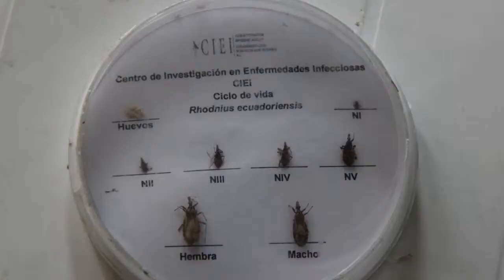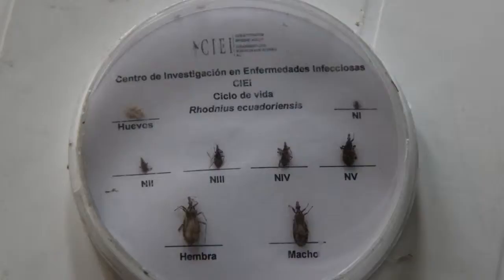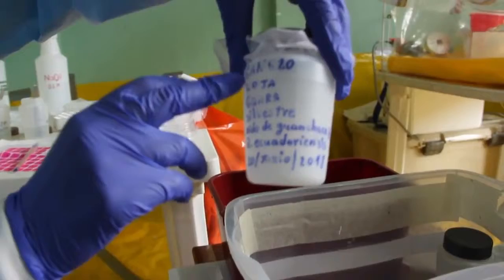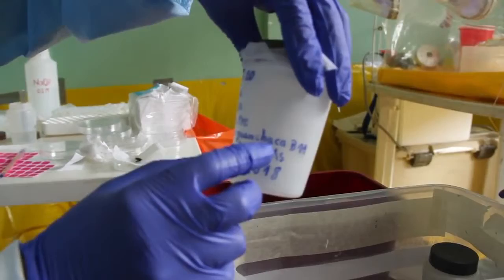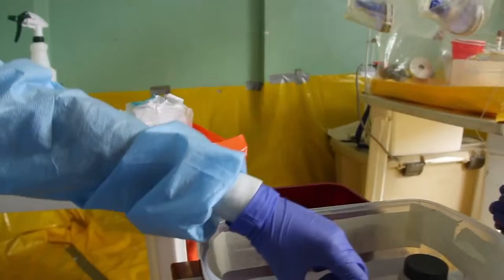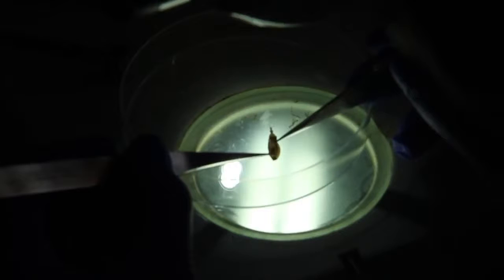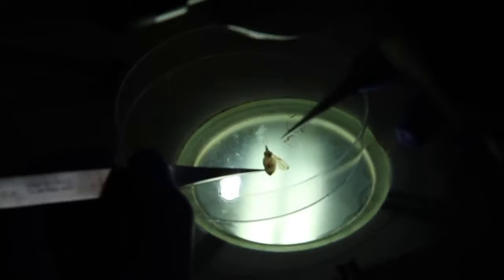Dissecting 'kissing bugs and how to prevent disease! (Must Watch!)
Scientists are working hard to prevent parasite infections due to kissing bugs. this video is very informative.